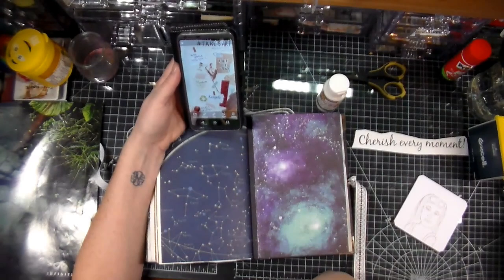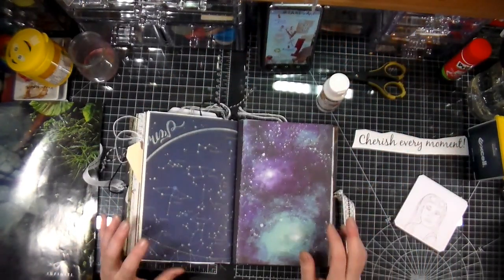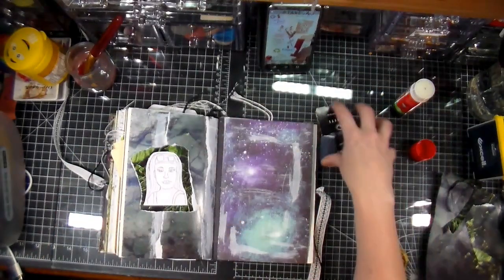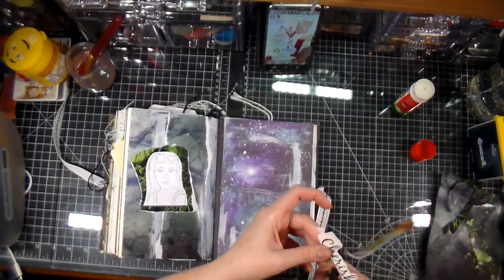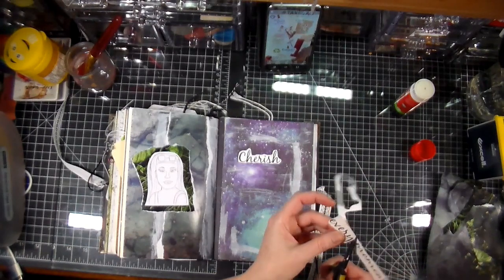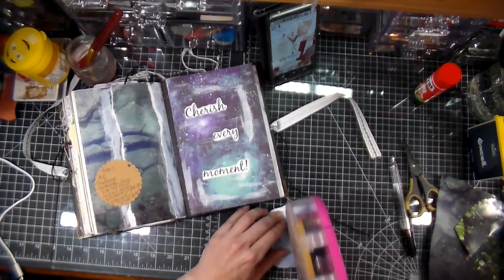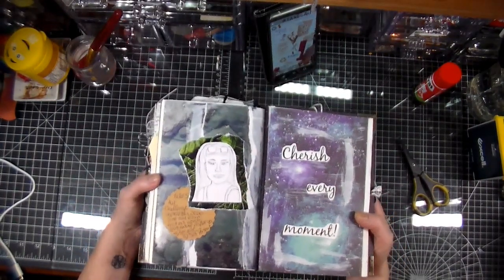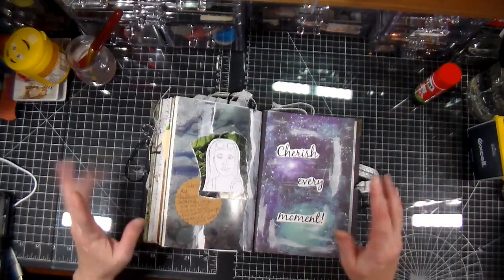Take5art challenge September 2020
I can't believe it's already September! Where did the summer go?!?
For this month the prompts were chosen by Roxanne and here they are:
1) use paint(any type)
2) cut out words
3) Inspired by nature
4) Recycle
5) Self portrait

Snail mail:
CP 43530 Roxboro DDO
Dollard-des-ormeaux, QC
H8Y 3P4
Canada